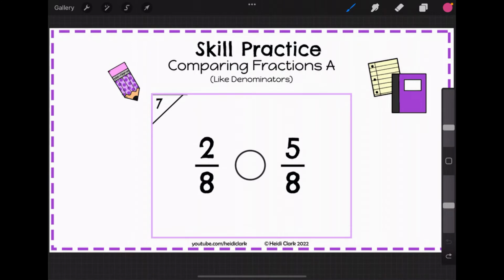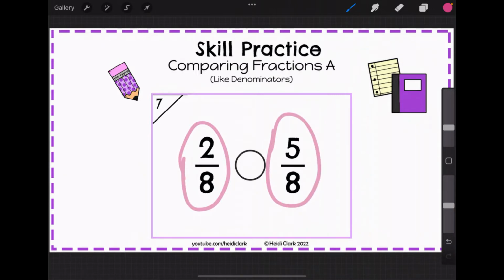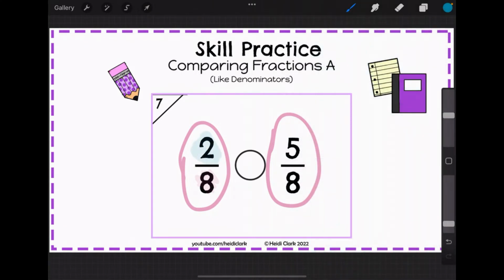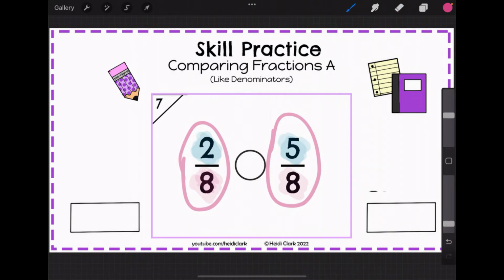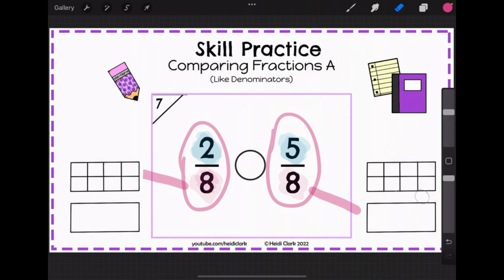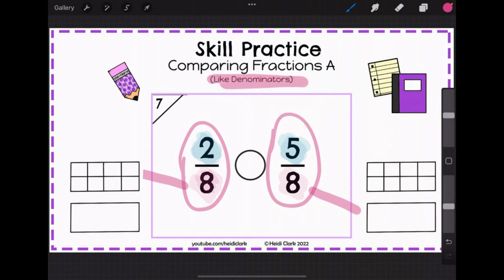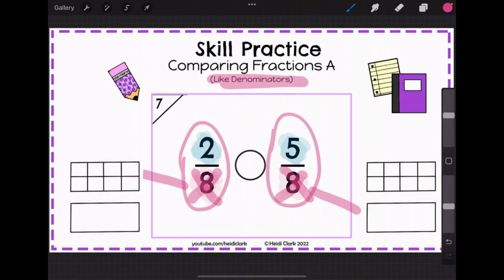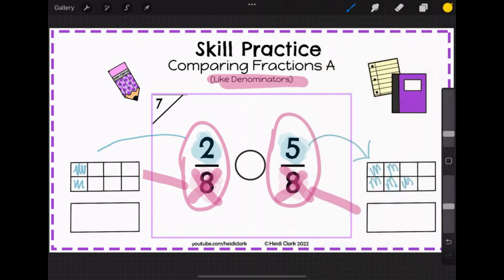How to Compare Fractions with Like Denominators - Skill Practice, Qurstion 7